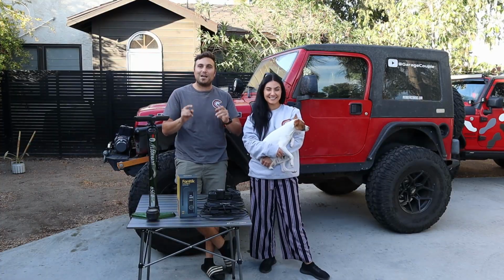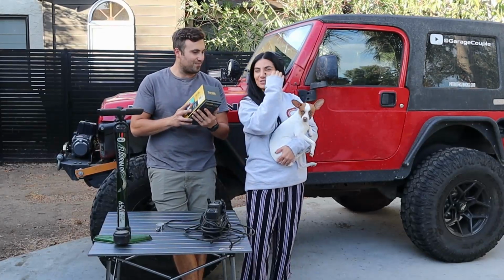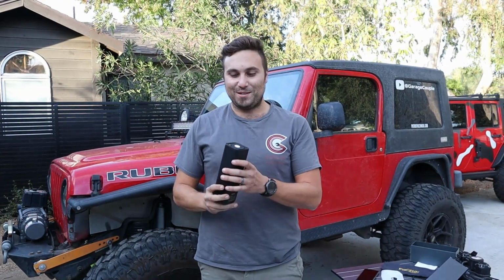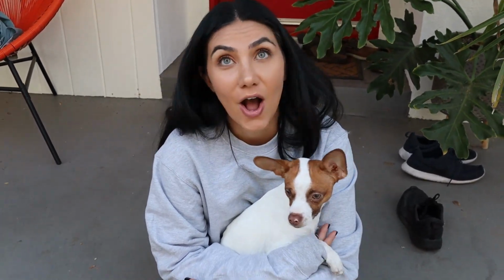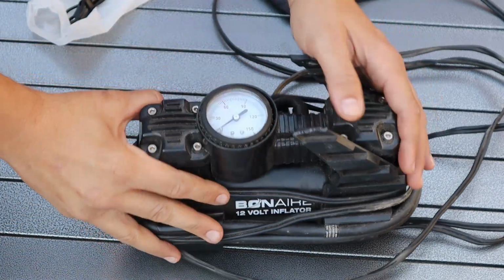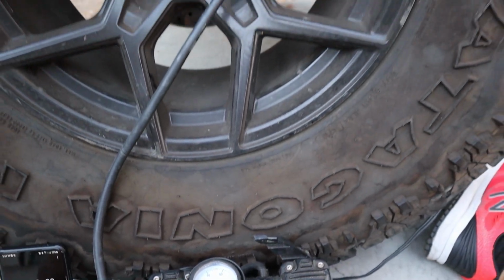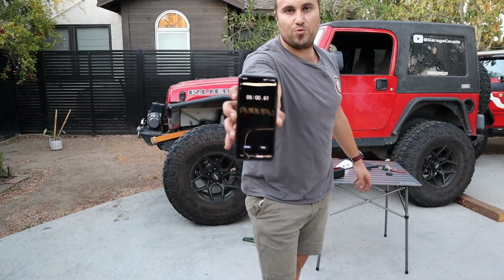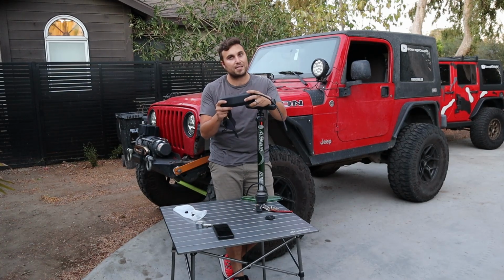BEST Cheap Tire Inflator Comparison - Head to Head Times Test | 38 inch tires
GarageCouple Amazon Shop

What's up GC Fans! On this episode we have a head to head battle between 3 different portable, affordable, tire inflators. The first contender is a Fanttik Apex x8 portable battery operated tire inflator which was sent to us to review. The second is a Bonaire 12v dual action 12v tire inflator which we have been using for years! (Links in amazon shop above under tools). Lastly, we use a standard bicycle pump to see how long it takes to fill the massive tires from 10 - 25 PSI. Pumping the tires manually makes you appreciate all the work the other pumps are doing! Let us know what you think or if there are any other comparisons or tests you would like to see on our channel! Cheers!